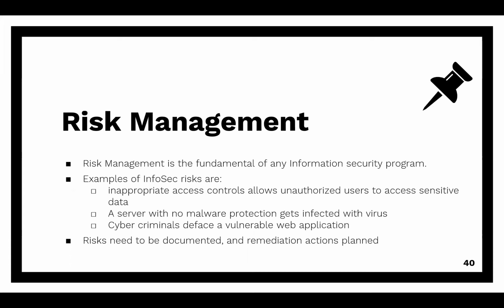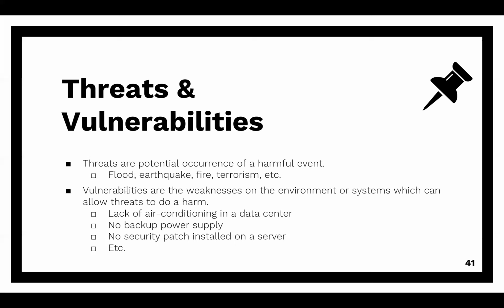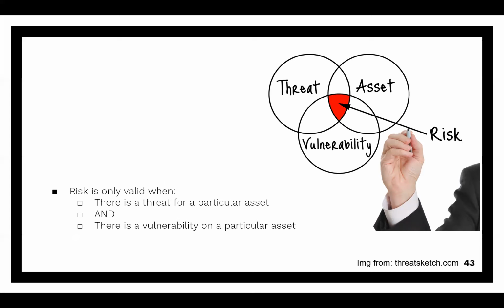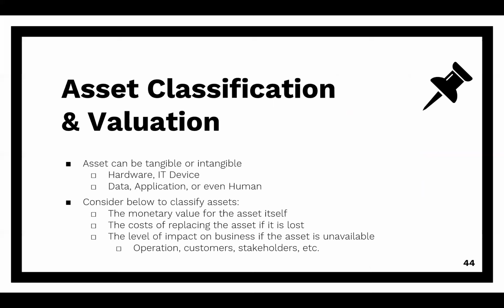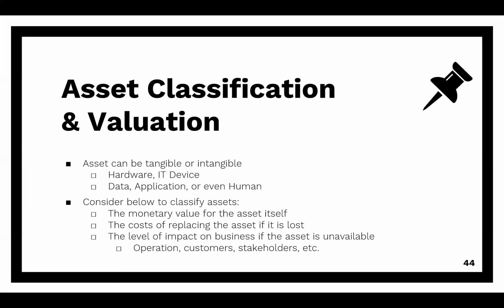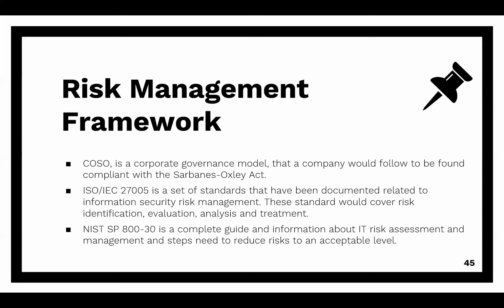ISC2 CISSP Certification Training - 108 Video - Risk Management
Risk Management process can help companies to capture and minimize cyber security risks. Qualitative and Quantitative methods are the common methods of risk assessment.